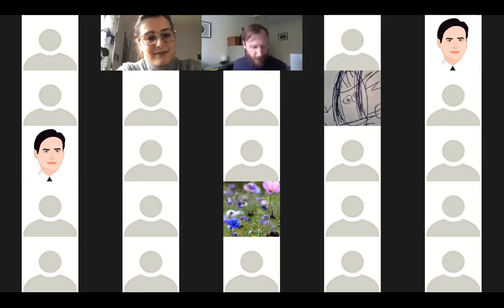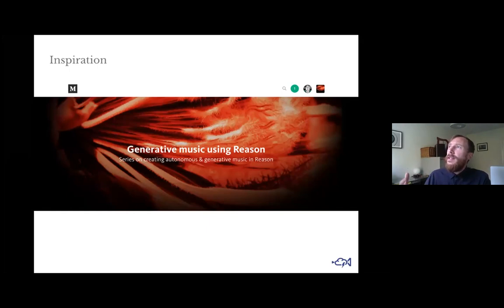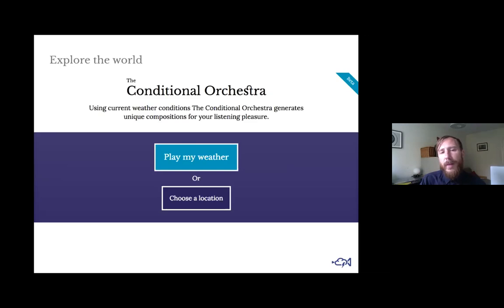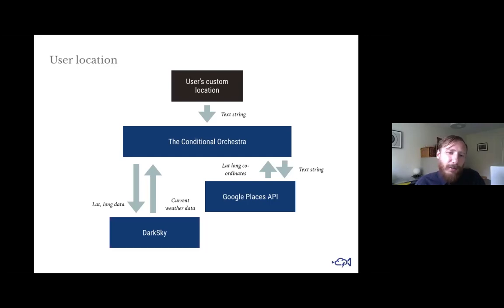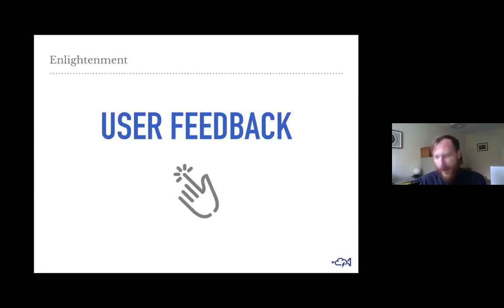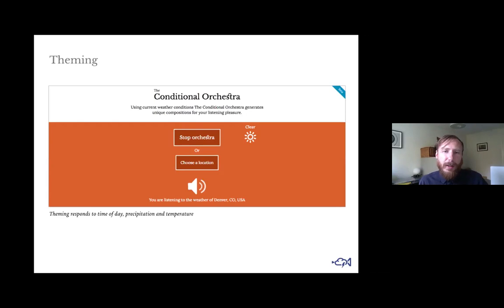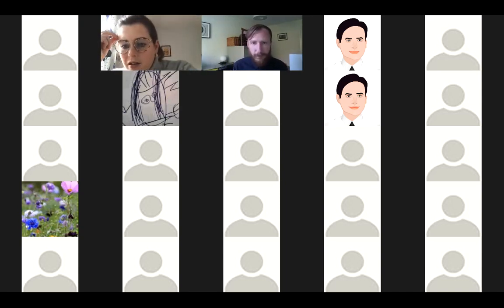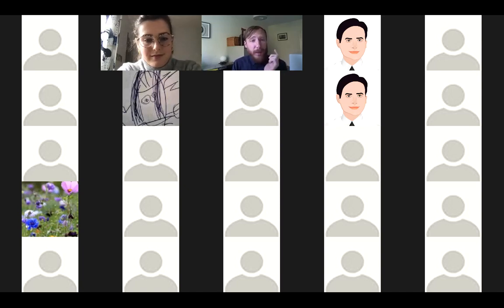ODI Fridays: Making music with weather data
The Conditional Orchestra is a web application that converts current weather data into music — a personal project that took two years to realise. In this talk Richard reveals the creative inspiration behind the idea, the technical challenges that kept him up at night and what he learned from the experience.

Richard Bultitude is Experience Technology Director at Publicis Sapient where he leads a team of web and mobile developers. He’s also a part-time musician and occasional creative coder